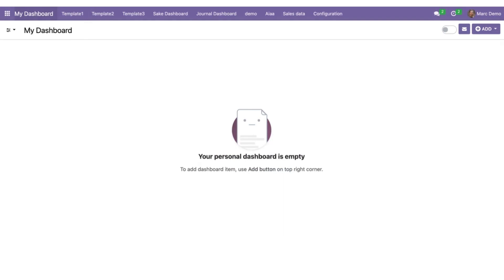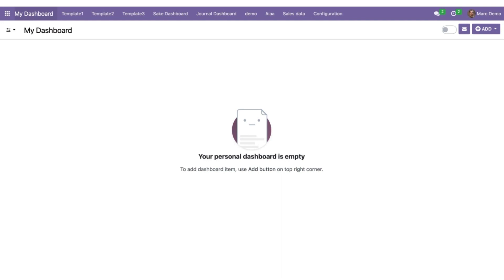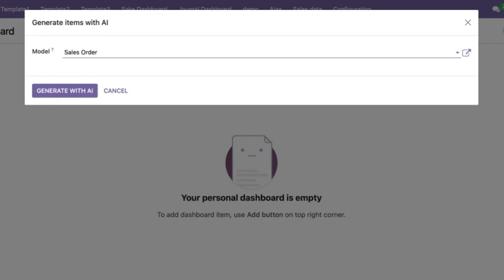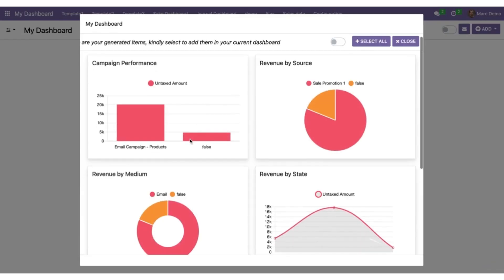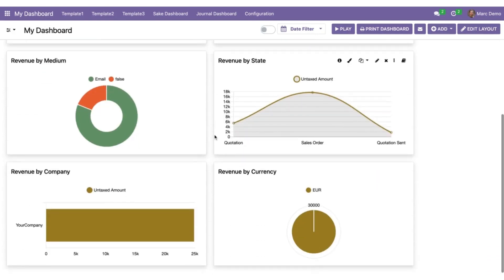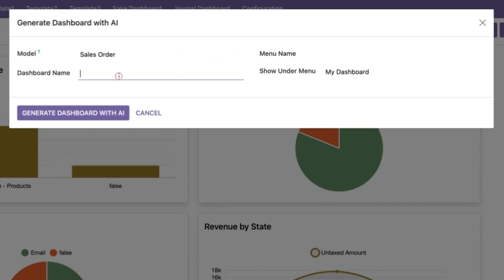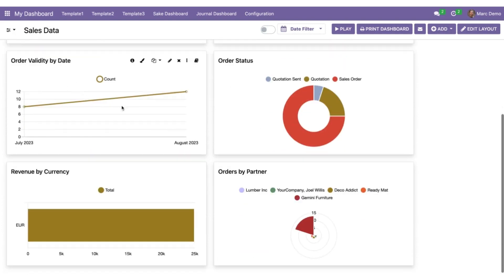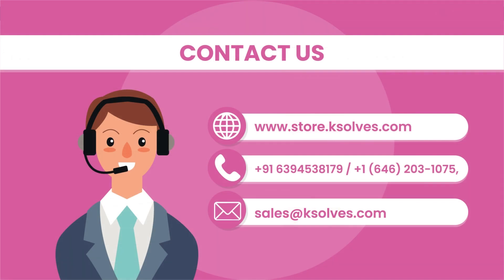Dashboard Ninja has come up with the power of AI: Demo Video of Dashboard Ninja with AI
Ksolves is thrilled to announce the launch of its new add-on, Dashboard Ninja with AI.

In this video, we are talking about our newly launched app, Dashboard Ninja with AI, and its outstanding features, which are powered by the advancement of Artificial  Intelligence to make dashboard creation more efficient, quick, and time savvy for our users. At Ksolves, we are always aiming to boost our customer's experiences by developing cutting-edge apps. With the integration of AI in our highest-selling app, Dashboard Ninja, we allow businesses to develop multiple items for their dashboard within a few seconds. Also, it allows businesses to create a whole new dashboard within a few seconds with the help of AI. By introducing our Dashboard Ninja with AI app, we are not only simplifying the dashboard creation process but also boosting the accuracy and efficiency of data visualization.

Watch this video to know how Dashboard Ninja with AI features works and enhances your dashboard creation experience.

Do you want to enjoy the benefits of Dashboard Ninja with AI?